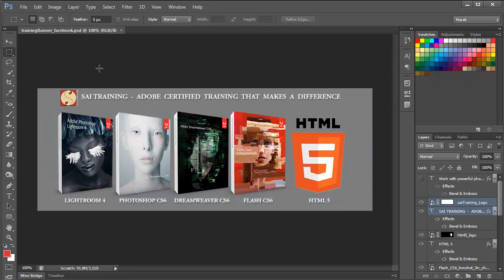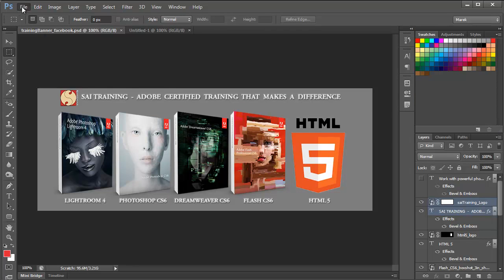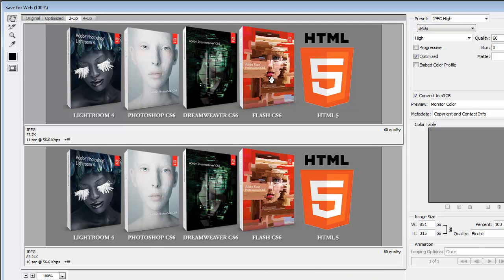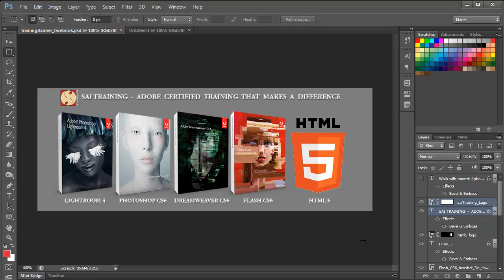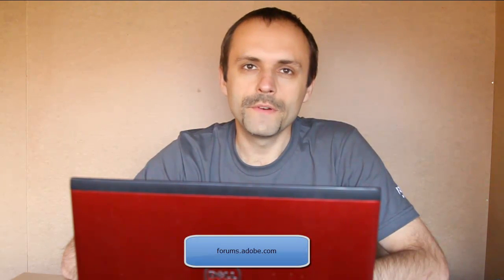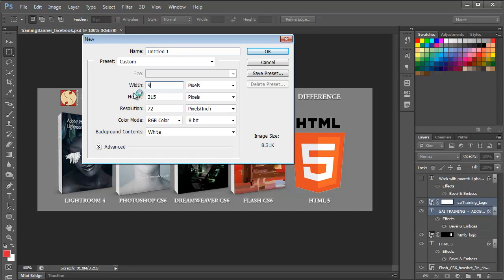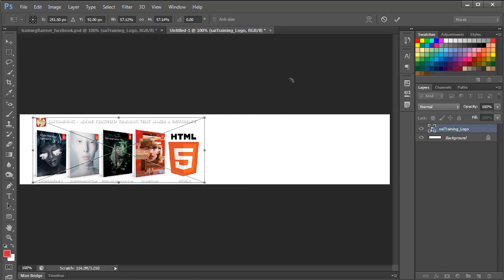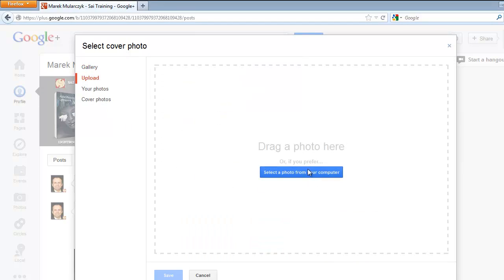Photoshop Lightroom TV - Episode 93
PhotoshopLightroomTV is a weekly video podcast that brings the best online experience focused on teaching creative professionals Adobe Photoshop, Photoshop Lightroom and Bridge by Marek Mularczyk, SaiTraining.co.uk - one of the UK's leading experts in Adobe Certifed training.